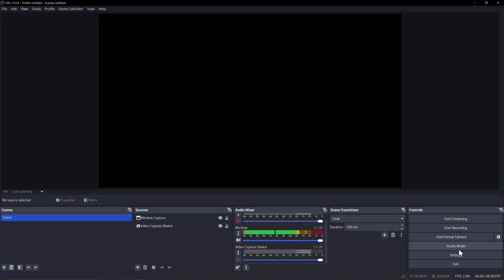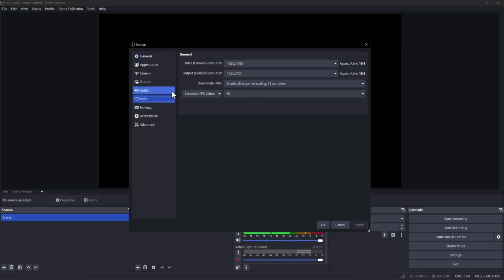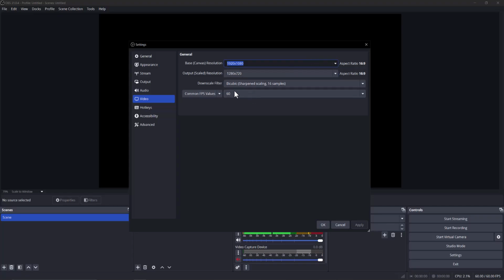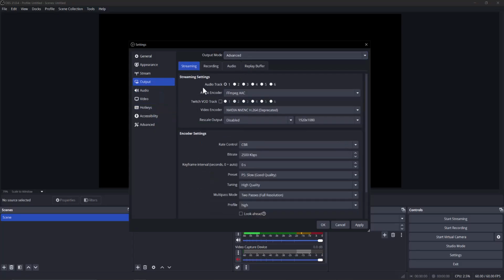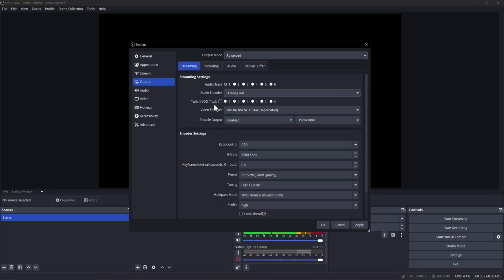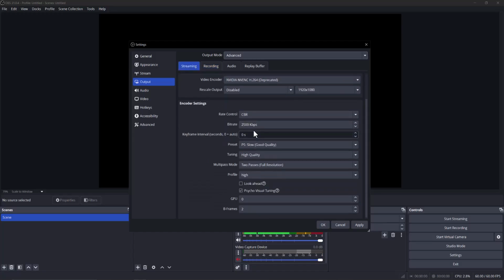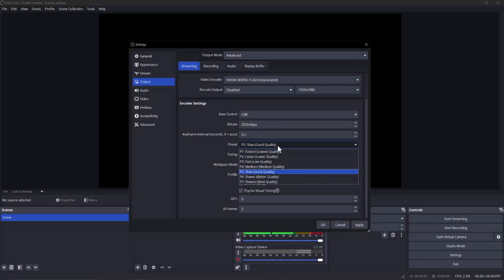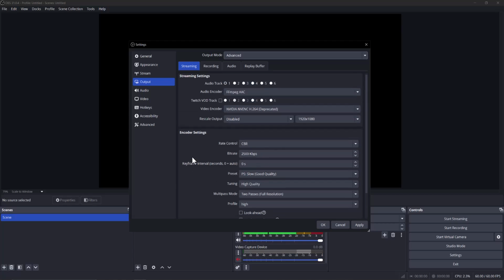How To Improve Recording Quality in OBS Studio - Fix Blurry Recordings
In This Video, I Will Show How To Improve Recording Quality in OBS Studio - Fix Blurry Recordings